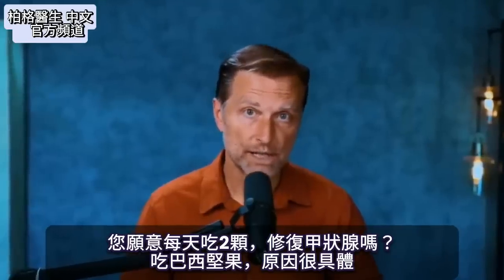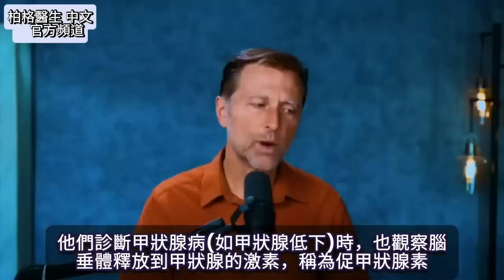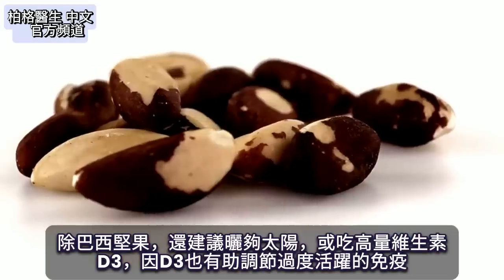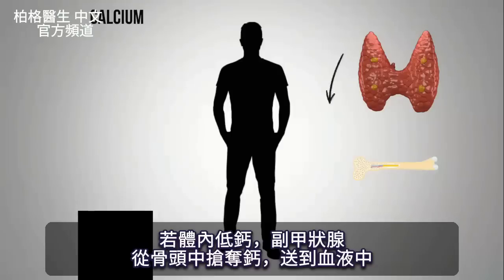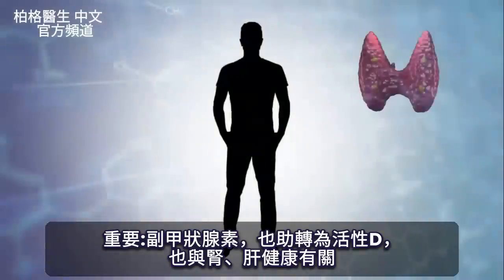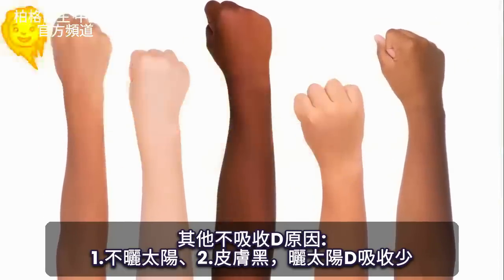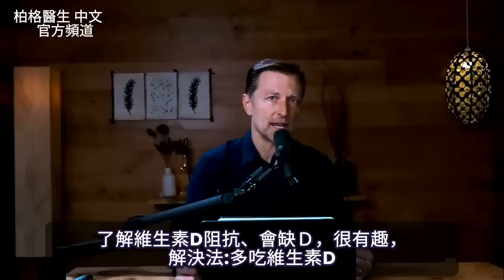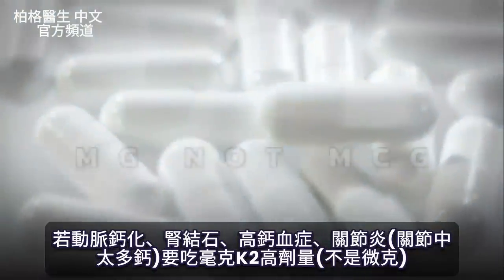甲狀腺低下,吃2顆巴西堅果,維生素D3與自體免疫病!自然療法,柏格醫生 Dr Berg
每天吃2顆，可修復甲狀腺。巴西堅果的好處，
吃維生素D3修復自體免疫。
時間標示:
0:00 您願意每天吃2顆，修復甲狀腺嗎？
0:46 硒的好處
1:08 高硒食物
1:21 硒與甲狀腺低下
2:17 硒對甲狀腺和免疫的作用
2:53 建議每天吃2顆巴西堅果
3:49高量D有毒？
4:26 副甲狀腺素(Parathyroid hormone)和鈣
3:18 科英布拉配方方(Coimbra protocol)
6:49修復維生素D阻抗
9:40預防血中過多鈣方法

柏格醫生 dr berg 談：每天2顆巴西堅果，可能有助修復甲狀腺低下？多數甲狀腺低下是橋本症，是自體免疫病。

美國每年就有1千4百萬人患橋本症，它會增加其他自體免疫病的風險。

硒好處：
1.硒是微量礦物質，需求量很小
2.參與超過25種與抗氧化劑相關的基因
3.抗發炎

高硒食物：
1.貝類
2.海鮮
3.內臟
4.巴西堅果含量最高，每天吃2顆就有200微克硒

17項隨機對照試驗顯示，硒能減少攻擊甲狀腺的抗體，使攻擊減緩。

當促甲狀腺素升高時，意味它未與甲狀腺連接，
代表您很可能甲狀腺低下，而硒對此也有幫助。

橋本症會產生大量過氧化氫，吃硒能中和過氧化氫的影響。硒還控制著協調整個免疫反應的輔助型T細胞，也為調節型T細胞提供營養，預防自體免疫病。

由於大腦、免疫和生殖系統都高度依賴硒，剩下的硒，可能不足以讓甲狀腺正常運作。以至於出現橋本症，感到疲倦、寒冷、體重增加、掉髮、頭髮變脆弱。

建議每天吃2顆巴西堅果，最多可吃到4顆，別超過，因缺硒是問題，但硒太多也有問題，適量即可。除巴西堅果，還建議曬夠太陽，或吃大量維生素D3，因D3也有助調節過度活躍的免疫。

維生素D、副甲狀腺素，幫助預防自體免疫疾病，很重要。科英布拉配方(Coimbra  protocol):巴西醫生研發的高劑量D配方，很多人吃，效果驚人

簡單說明:自體免疫疾病、維生素D關係，很重要。若體內低鈣，副甲狀腺素從骨頭中搶奪鈣，到血液中。維生素D，增加鈣吸收20倍

維生素D阻抗:代表吃維生素D，但不吸收進體內

若細胞內缺D，不吸收鈣，副甲狀腺素分泌過多，應對D阻抗

通常，維生素D多，副甲狀腺素少。血液中D少，副甲狀腺素多(維生素D阻抗)

維生素D阻抗，自然療法:多吃D。科英布拉配方，是吃高劑量D，讓副甲狀腺素減少分泌(正常量)，D起作用

維生素D阻抗，是D受體問題、基因問題(多態性,polymorphism)轉活性D不足導致，很常見

其他阻礙維生素D吸收原因:
1.不曬太陽
2.皮膚黑
3.年紀大
4.壓力大
5.居住在北方
6.環境、空氣污染

病原體，目標減少D受體，讓免疫系統，沒有D抵禦病原體，很狡猾。蜱蟲叮咬，減少維生素D受體60倍！

癌細胞(特別在骨頭、結腸中)，減少D受體，以便生存。細菌毒素:全身感染、排毒、重金屬，都減少D受體

預防血鈣過多方法:吃鎂、鋅，最佳方法:吃維生素K2

建議:維生素D、K2同時吃

D3+K2比例:吃1萬單位D，搭配100微克K2

艾瑞克柏格(Dr Eric Berg)醫生介紹：
58歲，脊椎醫生， 他是弗吉尼亞州、加利福尼亞州和路易斯安那州的3州脊椎科醫生，￼執照一直維持有效。他是全球知名的健康生酮飲食和斷食專家，也是《新體型指南》和KB Publishing出版書作者。